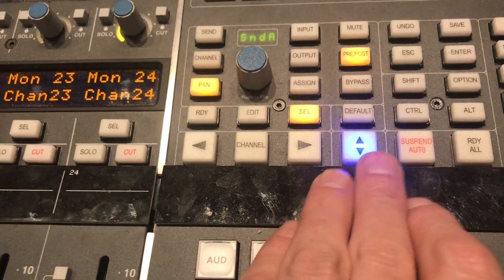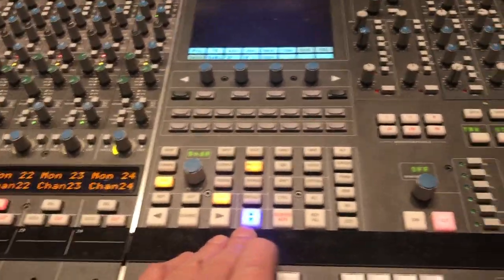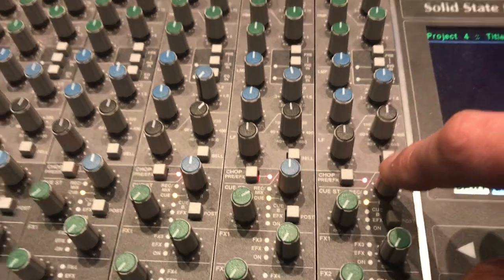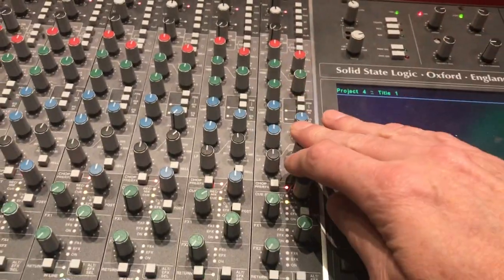SSL AWS DELTA - Default "ZERO DESK" setup